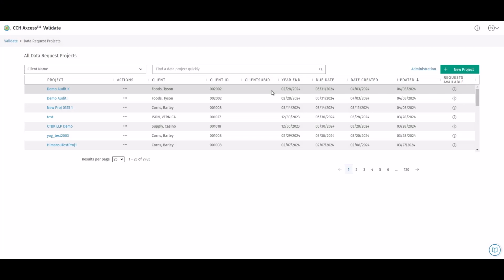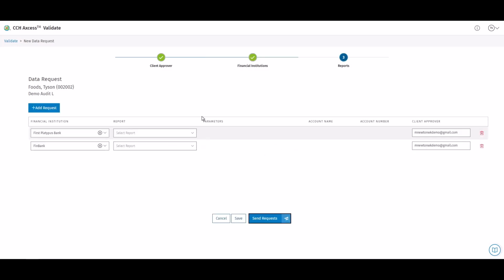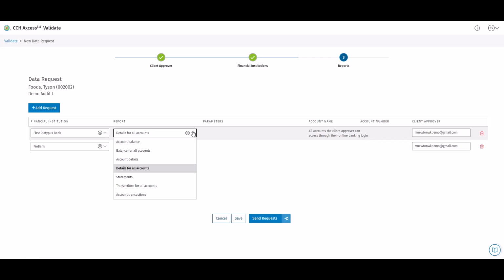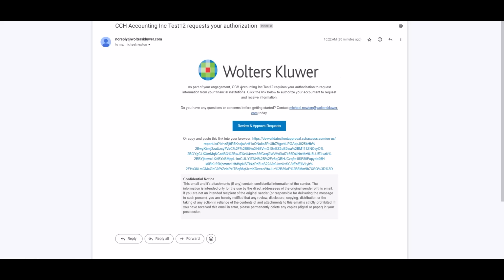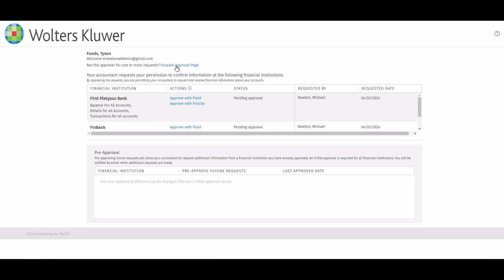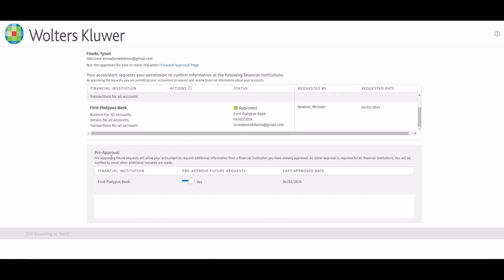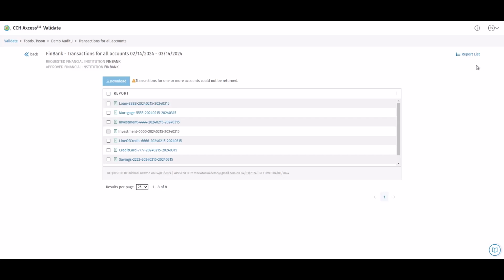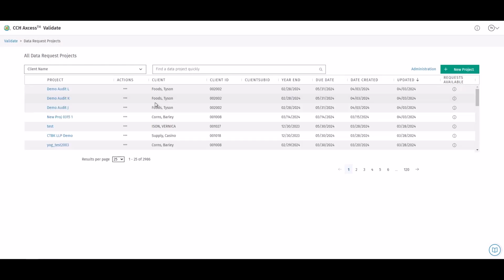CCH Axcess™ Validate Video Overview